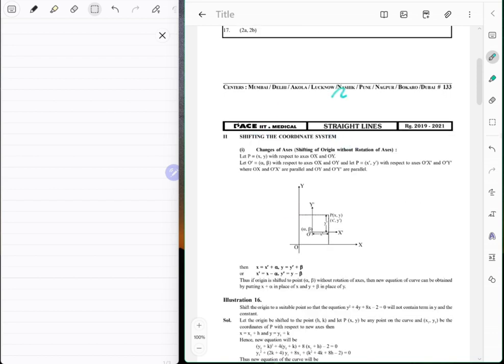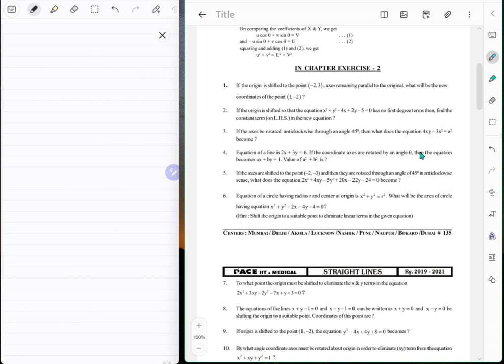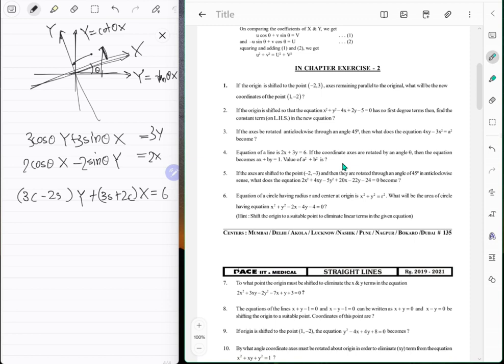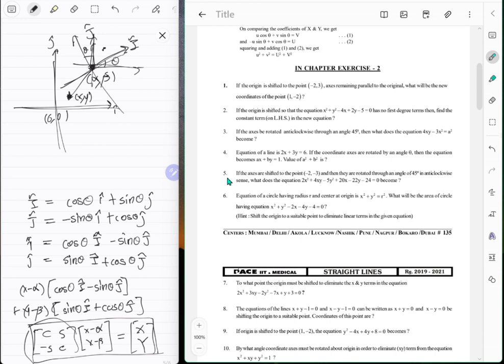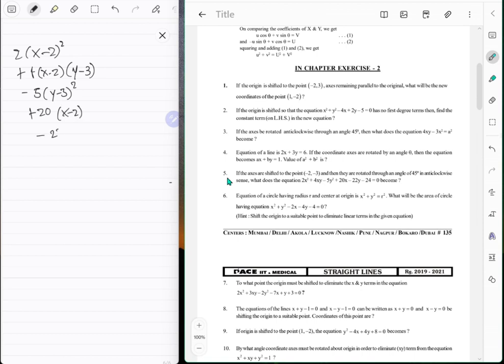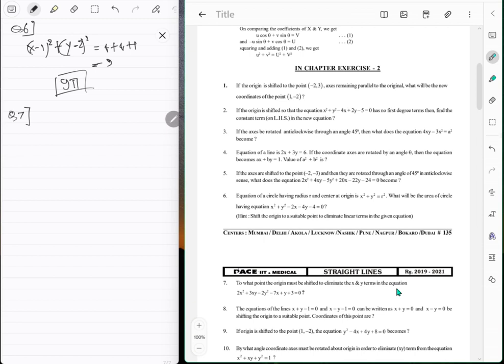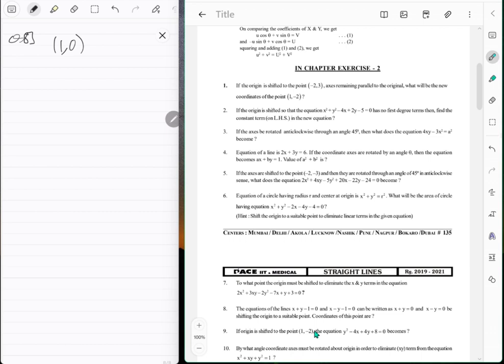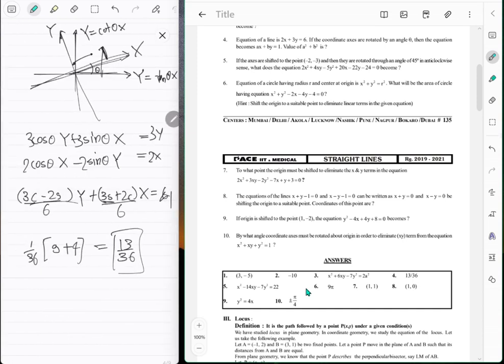Straight lines in chapter 2